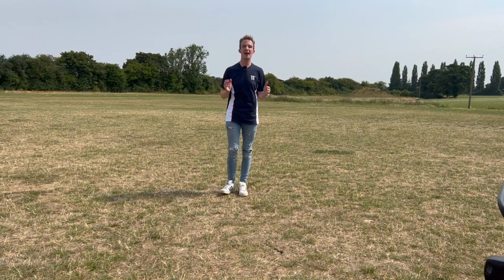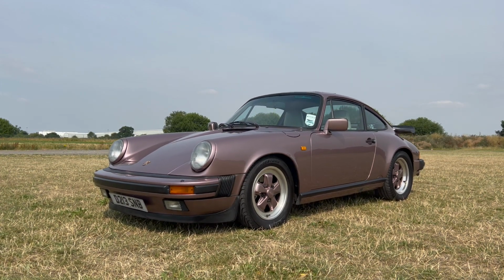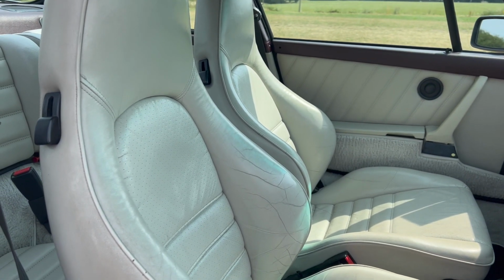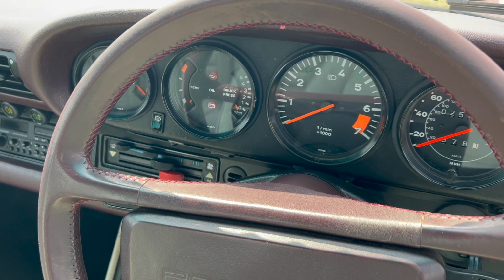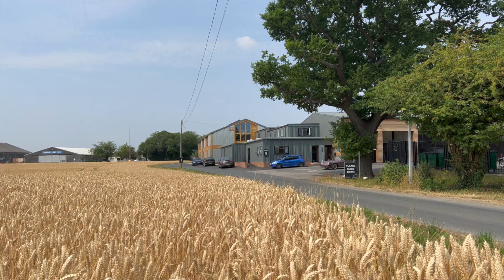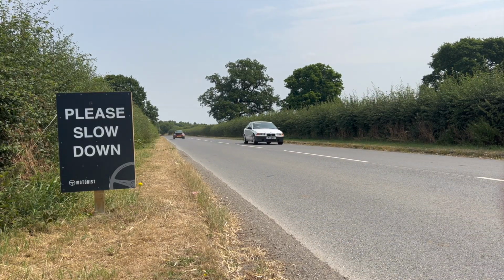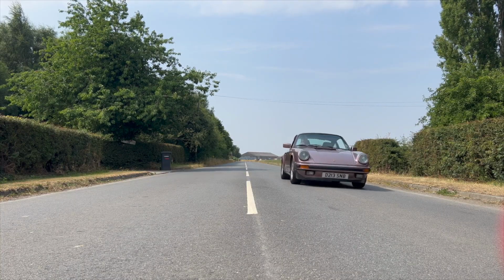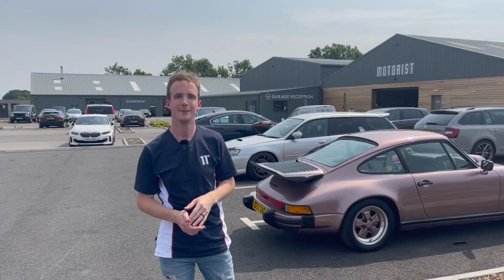1987 PORSCHE 911 3.2 G Series Review | Air Cooled | First Drive | Manual | Coupe | Sport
Since starting my youtube channel just over a year ago this has been the ultimate highlight. To drive a 1987 G Series 911 Sport, this is the first time I have driven a classic 911 and for it to be the 3.2 litre G series model with the whale tail spoiler and in this stunning pink colour, it really was a dream come true. Thank you so much to the owner for bringing this down once again to the @themotoristhub where I seem to spend most of my time reviewing cars.

Driving an aircooled 911 is always going to be a bit of a challenge so watch this video to see my honest review of this 80s icon.

🔵Here are some links to the fantastic gear I use to create my videos
Lighting to Aux

Joe 😊